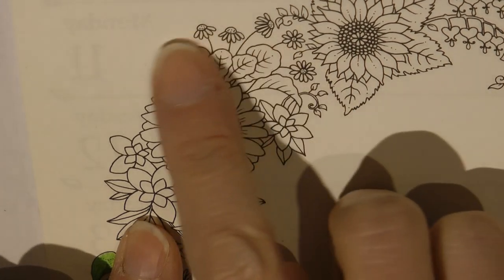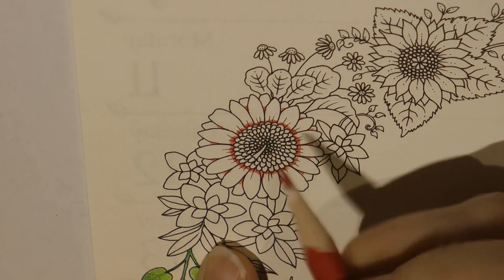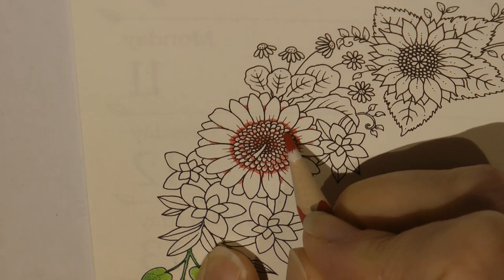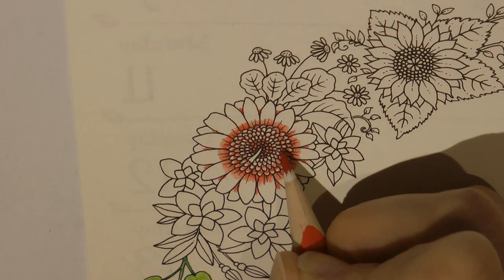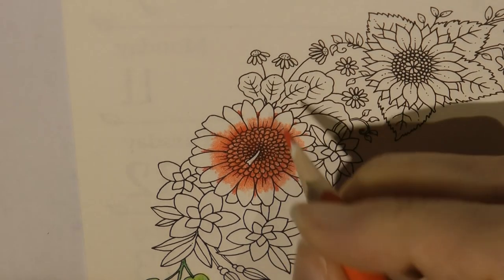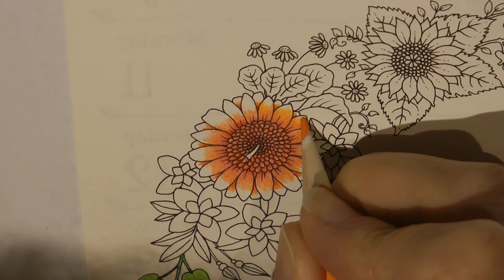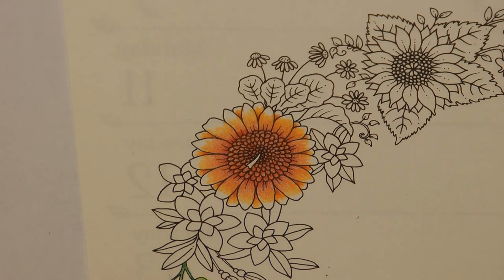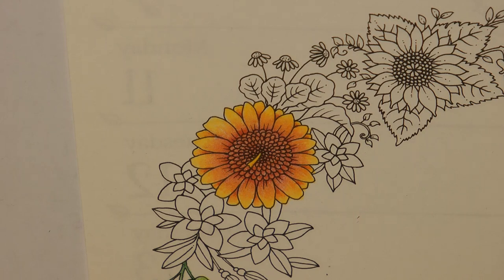Adult Colouring Tutorial Chrysanthemum - from Johanna Basford 2021 Planner / World of Flowers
This is a tutorial showing how to colour the chrysanthemum from Johanna' Basford's 2021 Weekly Planner (a picture from World of Flowers) using Staedtler Ergosoft Pencils. See what I used below:

Items used:
29, 2, 24, 4, 42, 11

Get the Resources:
2021 Weekly Planner
World of Flowers
Staedtler Ergosoft Pencils

🎥🎥 Items that I use to film:
Camera –